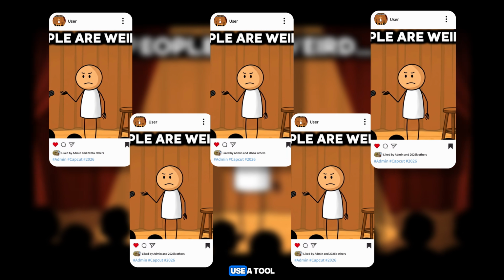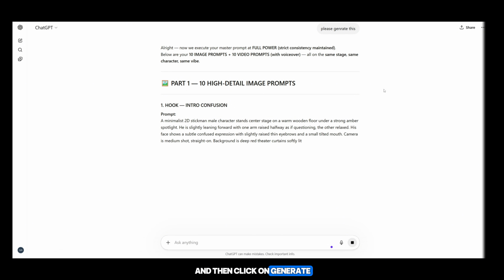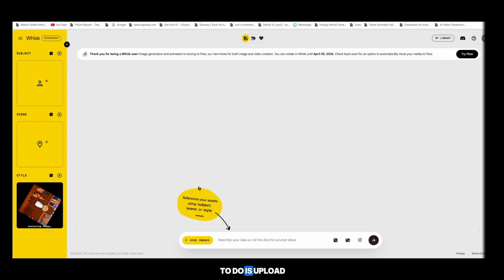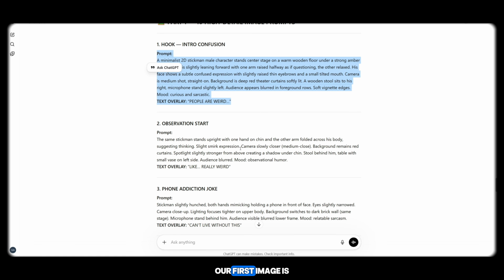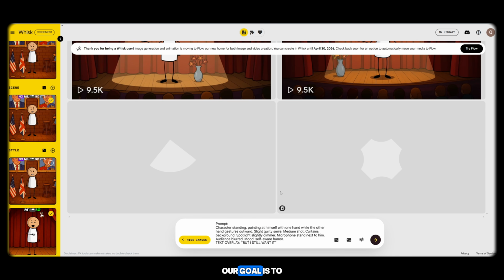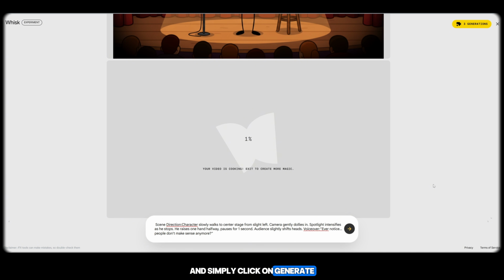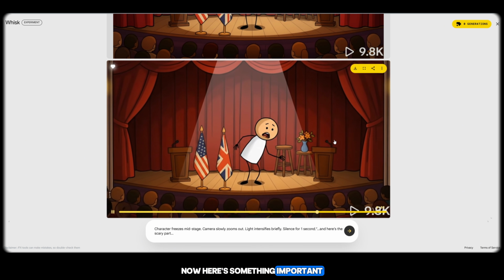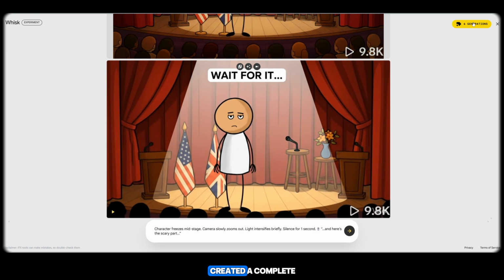Make $2,000+/Month with AI Stickman Videos (USA High RPM Secret)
This AI Animation Channel Can Make $2,000+/Month (No Face, No Experience Needed)

What if you could build a viral YouTube channel using simple stickman animations — powered entirely by AI — and target a high-paying USA audience?

In this video, I reveal a step-by-step system to create 2D stickman comedy animation videos that are already getting millions of views across TikTok & YouTube — and turning them into a real income stream.

🎯 INSIDE THIS VIDEO (FULL SYSTEM REVEALED):

✔ The exact structure behind viral stickman storytelling videos
✔ How to create a unique, consistent stickman character using AI
✔ How to generate smooth animated scenes automatically
✔ How to add engaging voiceovers (AI or manual)
✔ How to keep your videos visually consistent & professional
✔ How to upload, scale, and grow fast using automation workflows

🧠 DOWNLOAD THE MASTER PROMPT (DONE-FOR-YOU SYSTEM):

This is the exact system used in the video to generate:

✅ 10 scene-based image prompts
✅ 10 animation-ready video prompts
✅ Voiceover-ready scripts
✅ Same character + same environment every time

💸 HOW THIS CHANNEL MAKES MONEY:

✔ YouTube Ad Revenue (High RPM USA audience)
✔ TikTok Creativity Program

💡 Many creators are earning $1,000 to $5,000/month using similar AI automation models.

🔥 WHY THIS STRATEGY WORKS RIGHT NOW:

• Low competition niche
• High engagement (comedy + storytelling = viral combo)
• Works on BOTH YouTube & TikTok
• 100% faceless & scalable
• AI does most of the work

👉 This is one of the easiest ways to start a YouTube automation business in 2026.

⚠️ DON’T MISS THIS:

Every step matters — from character design to animation consistency.
Skipping even one step can reduce your chances of going viral.

📈 WANT PART 2? (ADVANCED STRATEGY)

Next, I can show you:

✔ How to rank videos using YouTube SEO
✔ How to automate uploads & scale faster
✔ Monetization blueprint (step-by-step)

👉 Comment “YES” if you want the next video.

❤️ SUPPORT & CONNECT:

👍 Like for more AI earning content
💬 Drop your questions below

🚀 Take action today — this niche won’t stay untapped forever.